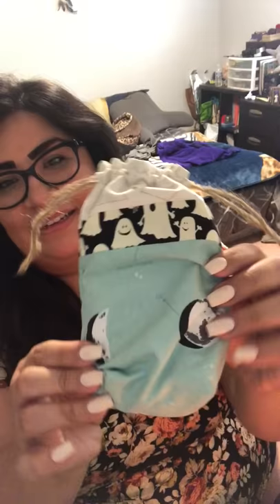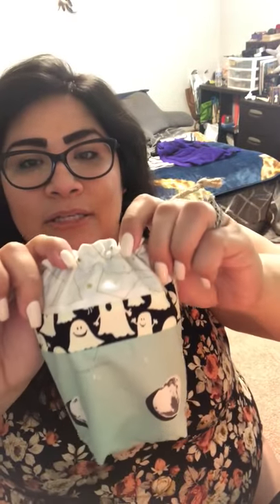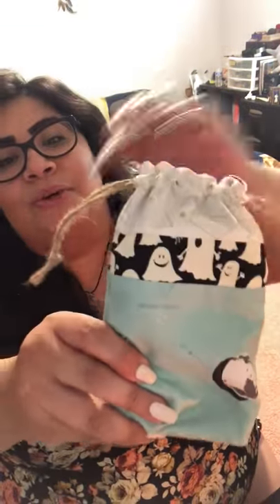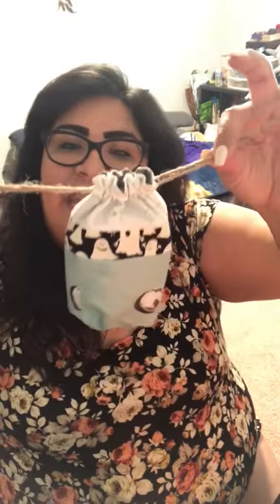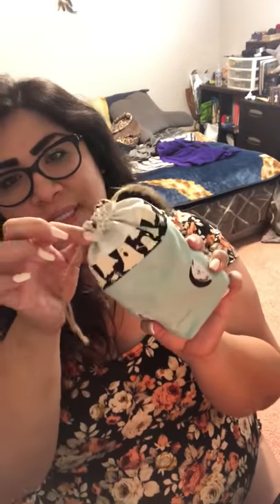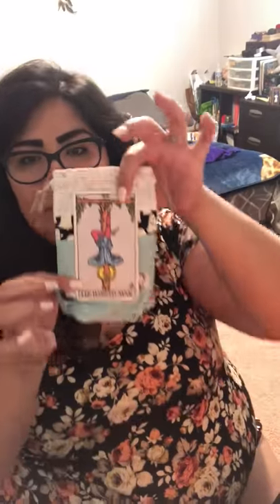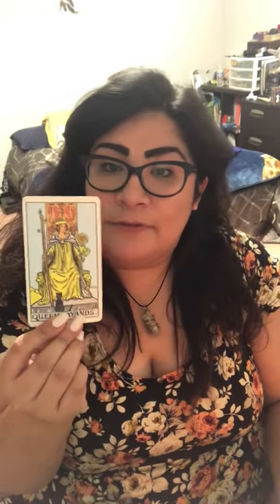Ramble: Spirituality , Tarot and Demons!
📬Send me love mail:
Rose